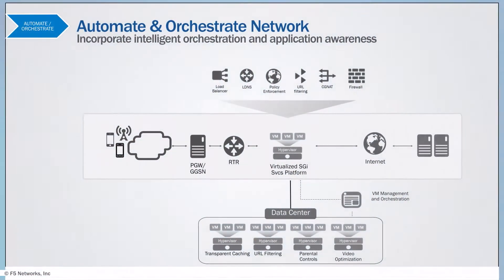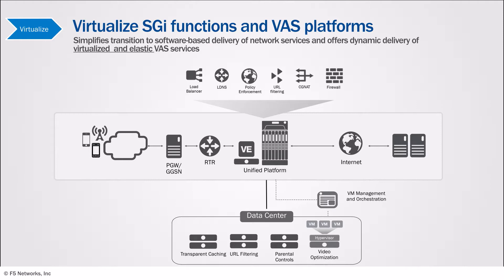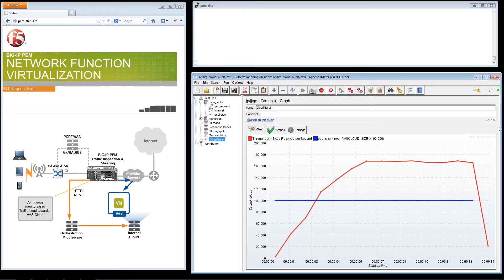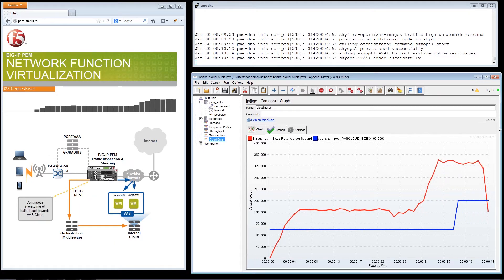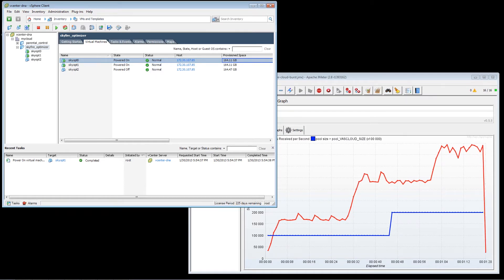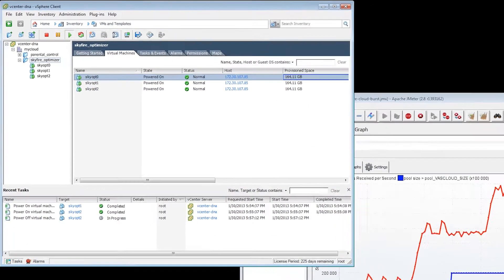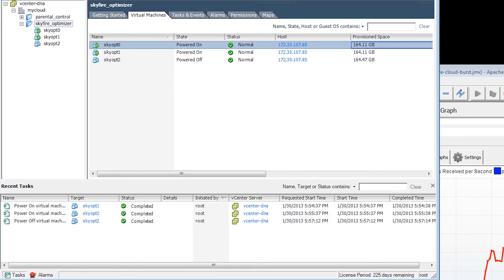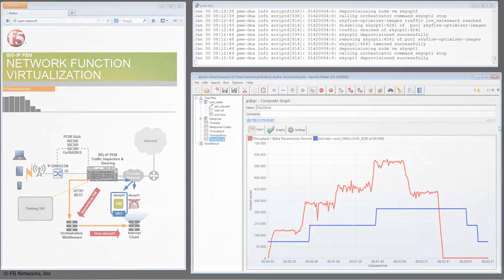BIG-IP Policy Enforcement Manager (PEM) and Network Functions Virtualization (NFV) Demo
This demo highlights BIG-IP PEMs capabilities to monitor in real-time network traffic conditions as well as resource utilization of various Value Added Services (VAS) platforms.In this demo, we show a graph, with the red line indicating network traffic and the blue line indicating the resource pools for the VAS platforms.We show an increase in network traffic, as indicated by the red line.  As this is happening, we show BIG-IP PEM triggering the virtual orchestration system to spin up additional virtual instances of the VAS platforms. We also show a screen of the virtual orchestration system turning up the additional virtual system.At this point, we show the network traffic graph and how after additional virtual systems have been turned on, the network traffic leveling off. This shows that with the additional virtual VAS platforms activated, the network traffic is controlled.We show another increase and another instance of spinning up additional virtual systems.Towards the end of the demo, we show on the graph a decrease in network traffic and returning to a lower network traffic pattern.  At this stage, BIG-IP PEM triggers to the virtual orchestration client to turn off the virtual VAS systems.BIG-IP PEM Benefits:

- BIG-IP PEM helps service providers further optimize their networks by using NFV enabling them to move VAS servers to off-the-shelf hardware platforms and utilizing VAS virtual resources as demanded
- BIG-IP PEM is NFV ready and enables service providers to reduce OPEX / CAPEX by shifting from expensive VAS proprietary hardware to COTS hardware.
- Service providers can quickly adapt to live network traffic conditions with BIG-IP PEM, therefore, improving subscribers quality of experience and as a result increased revenues and profits.